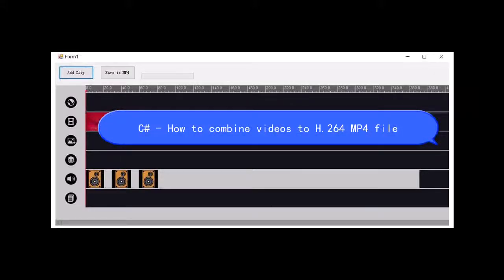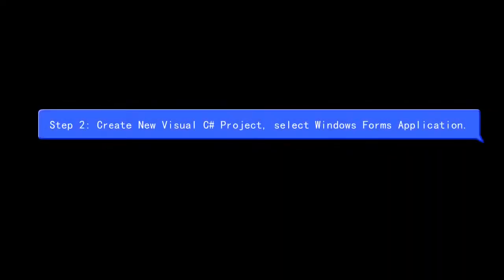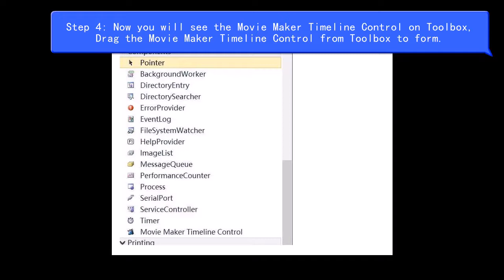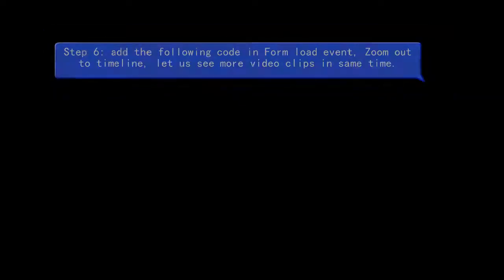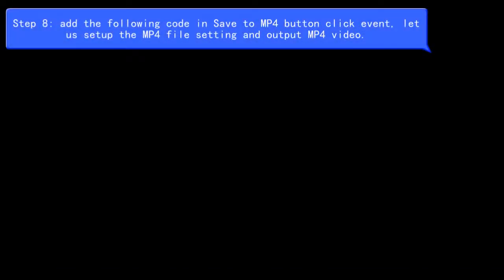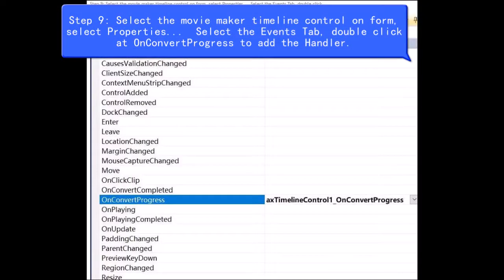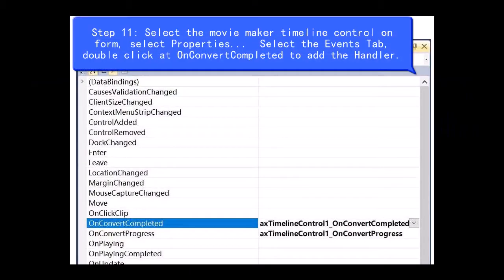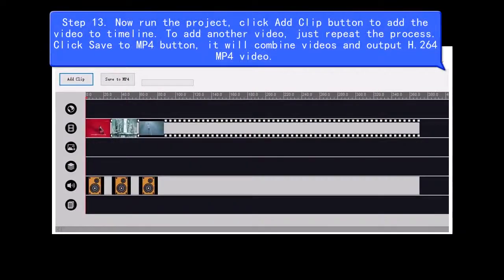C# - How to combine videos to H.264 MP4 file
This tutorial show you how to combine videos to H.264 file, Download the sample source code and articles